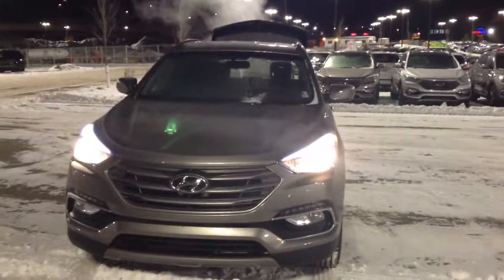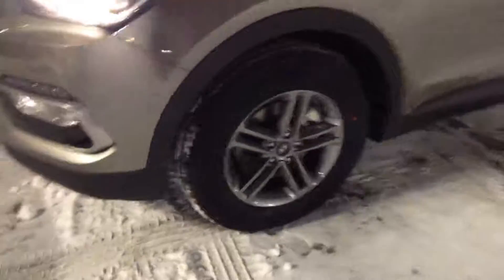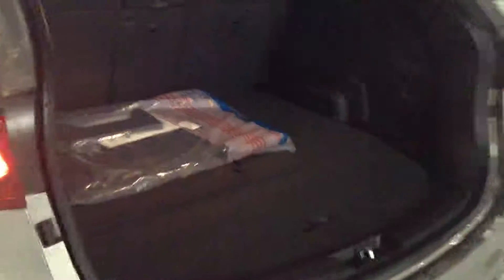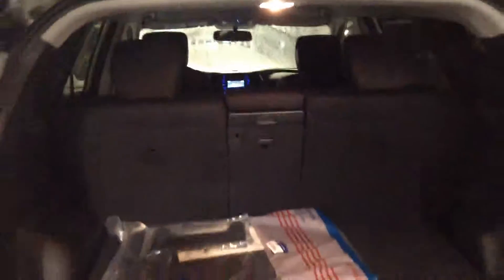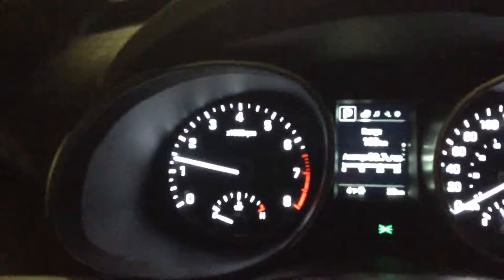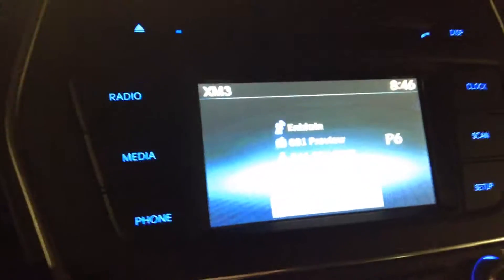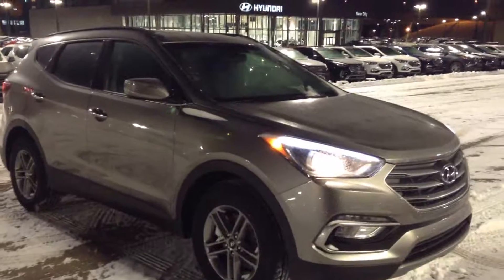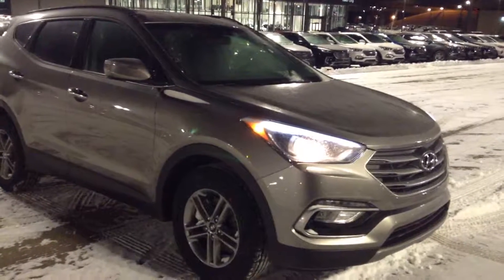Hyundai Santa Fe || Edmonton Hyundai Dealer